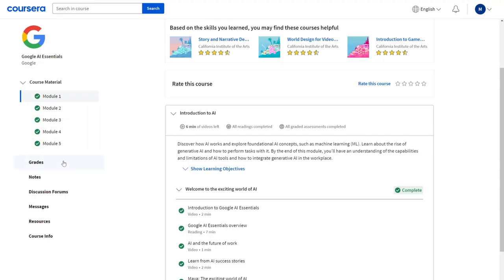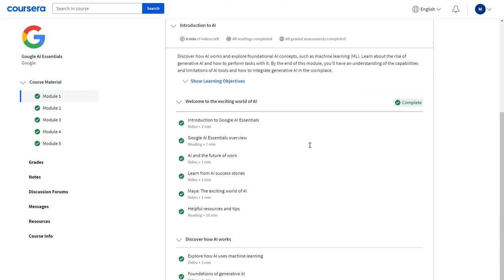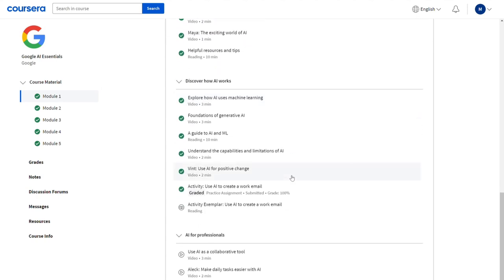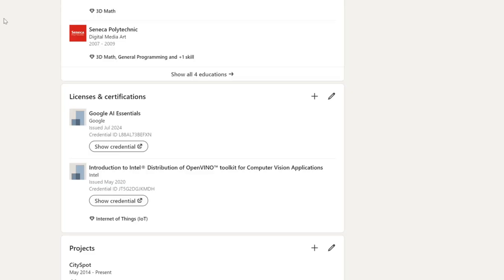Coursera Google AI Essential Review as a developer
This is a review on the Google AI Essential course from an experienced developer.